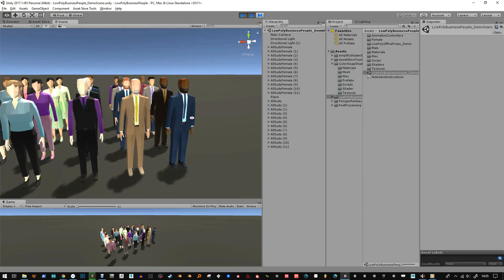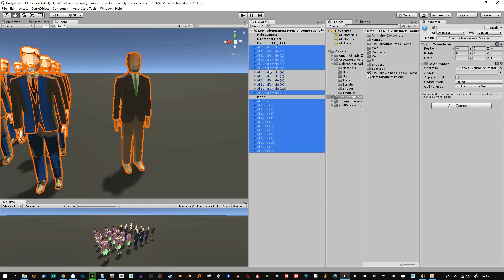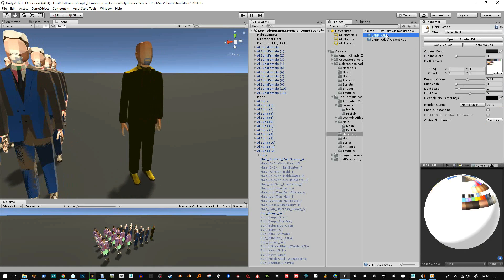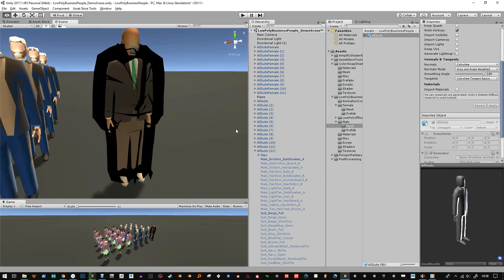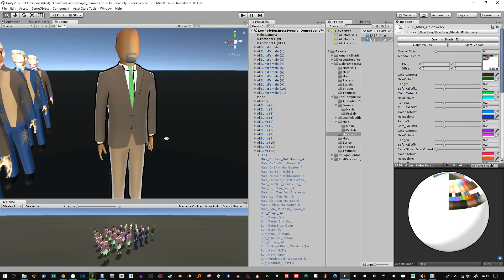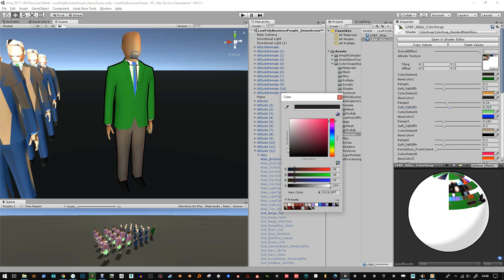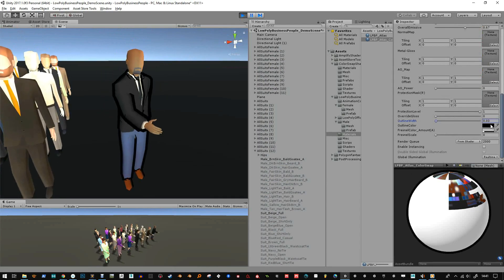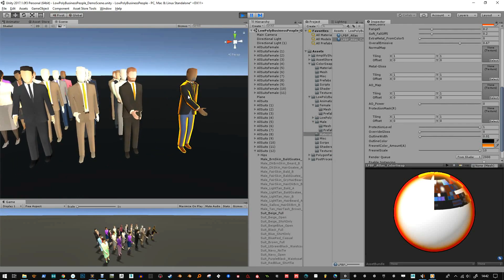Color Swap Shader + Making existing meshes look different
Here I use the color swap shader along side different import settings of the Low Poly Business People meshes to make them look unique and different.